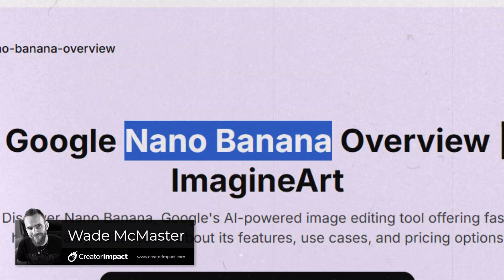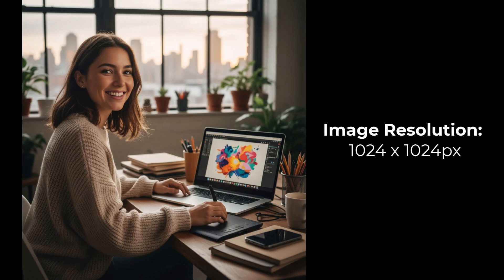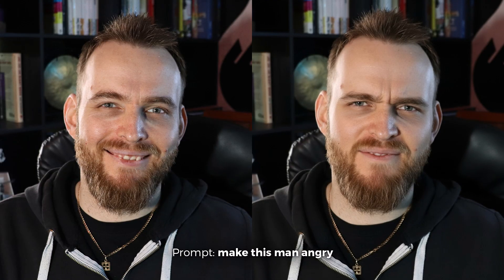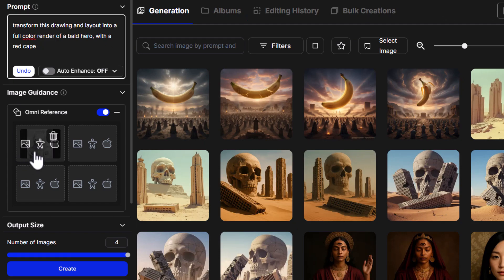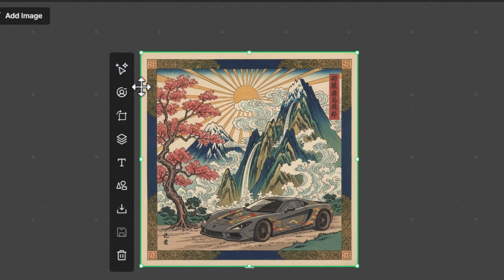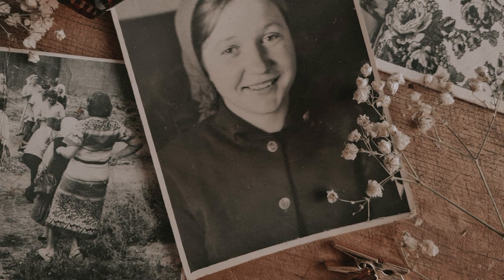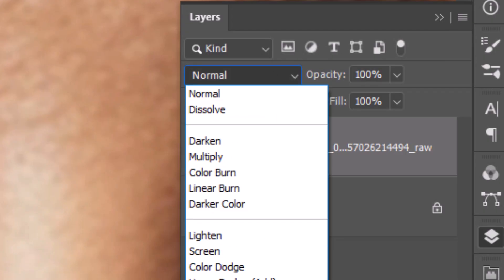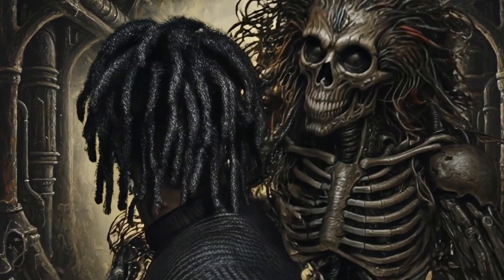Google's NANO BANANA AI: overhyped or the next big thing??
I test out Google Nano Banana AI in OpenArt to see if it's really as good as the hype suggests. Also, does it kill Photoshop?

🔥 Also, check out the OpenArt x Minimax Story week (ends 7 Sept 2025)
- Free video Story & credits for everyone
- Upgrade for 2 weeks of unlimited video generations
- $15,000 in prizes across 5 contest categories

In this OpenArt.AI tutorial, I cover the various options and steps that give you control over which image model or video model (including Kling 2.1) to make some insane videos in a single click!

Over 1000 Midjourney styles you can try!

//TIMESTAMPS

0:00 - Intro & How to use Nano Banana (Starting with Chat)
2:56 - How to edit photos in chat / how well does it perform?
4:38 - How to use Nano Banana in the image gen interface
5:22 - Sketch to image test
6:34 - Changing aspect ratio with Nano Banana
8:12 - Examples of Nano Banana's Photo editing capabilities
10:49 - Does Nano Banana kill Photoshop?
12:06 - Is Nano Banana the new king of AI Art? Is it overhyped?